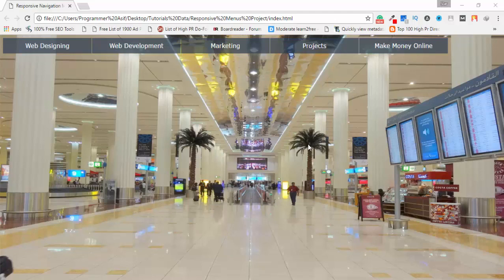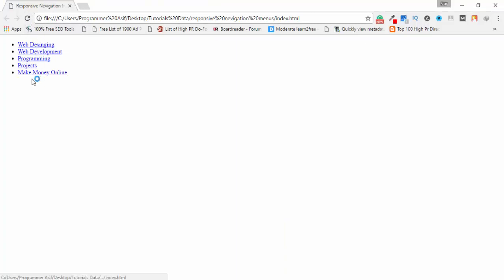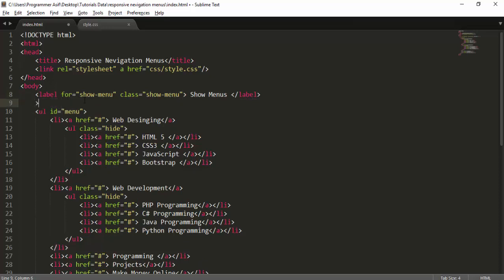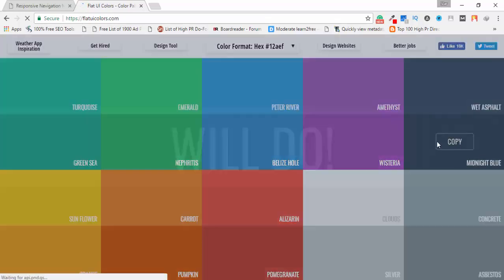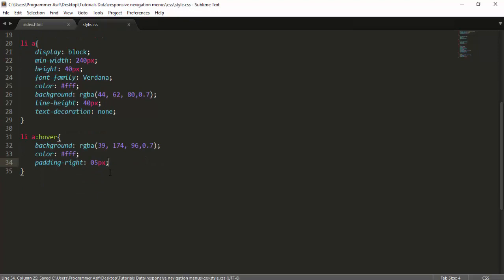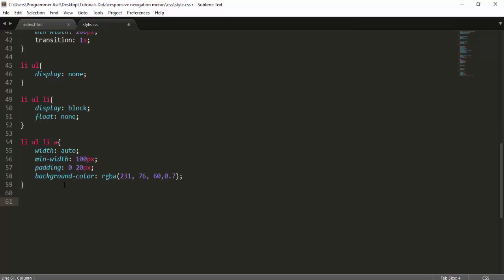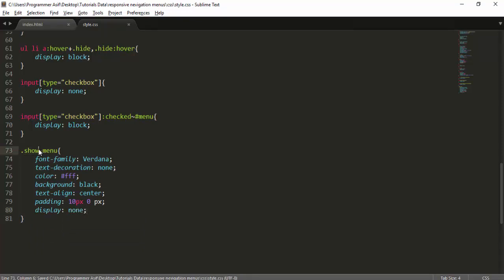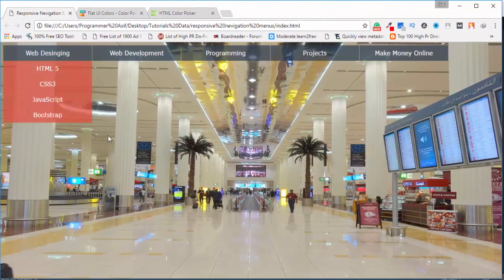How to Make Responsive Navigation Menu in HTML5 and CSS3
Original video source:
Tumblr We Will Learn How to Make Responsive Navigation Menu in HTML5 and CSS3. I have made a video tutorial on this topic, you can watch complete, then you will be able to design responsive navigation menu in HTML5 and CSS3 as well.

how to design login form in HTML5 and CSS3